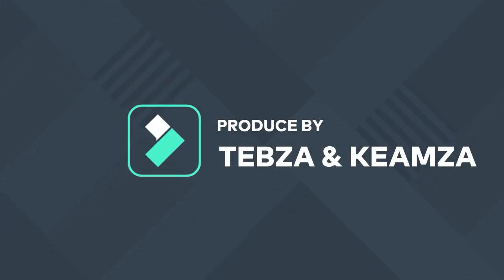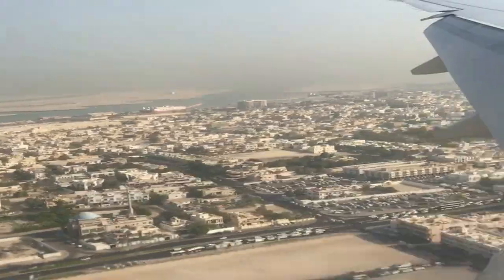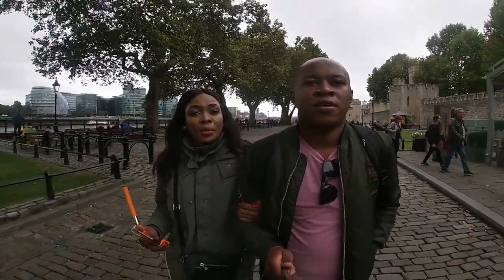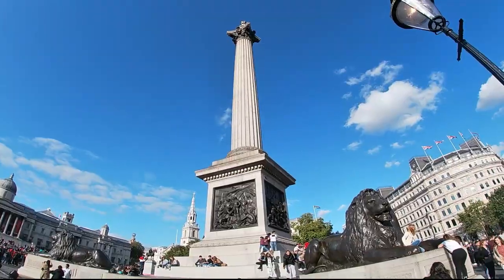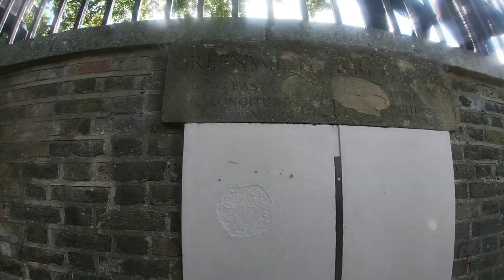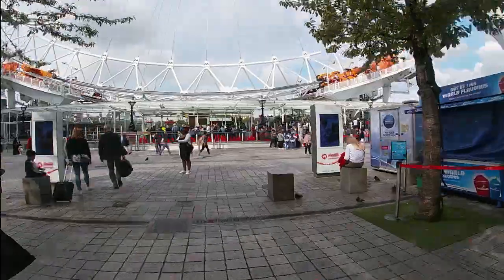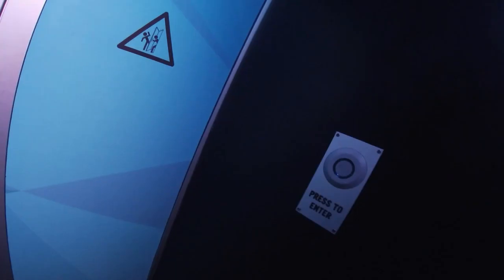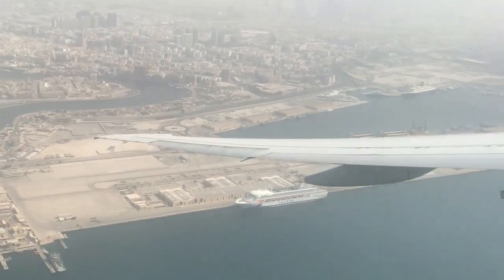Vlog #01 London from Cape Town travel 🇿🇦 🇬🇧 ll South African YouTuber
Hello 👋

Welcome to Curious Bag 😃 a channel dedicated to traveling and exploring.

This is our first video traveling from South Africa to London.

Curious Bag @curiousbag